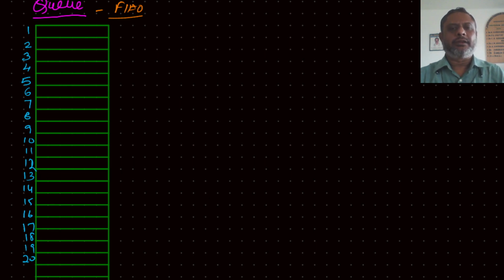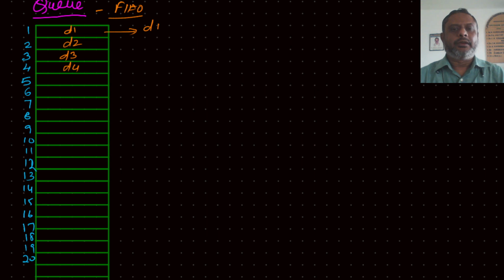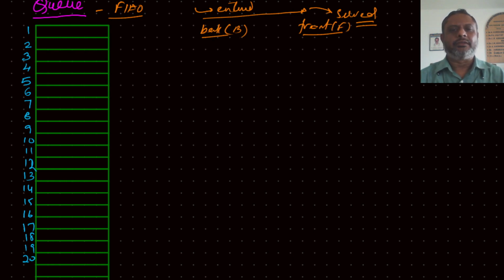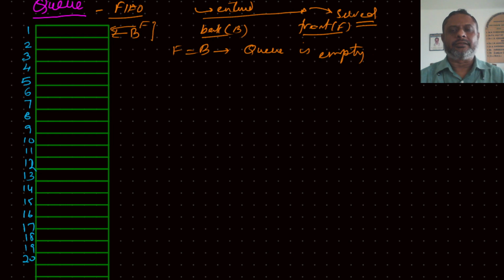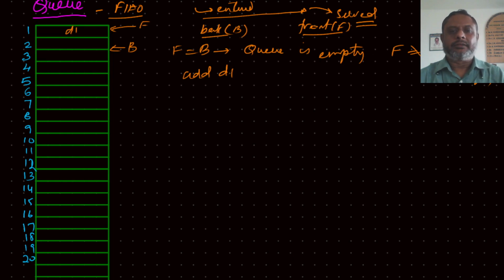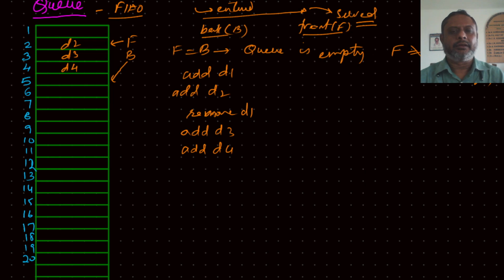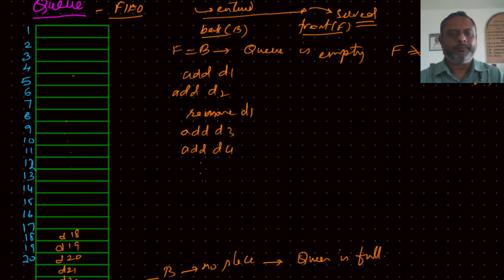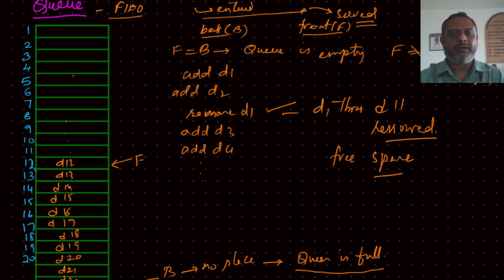CIP-11-Buffer as Queue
In this session, the linear buffer is used as a queue. The queue is an FIFO buffer. The concepts and limitations of linear queue is discussed her.